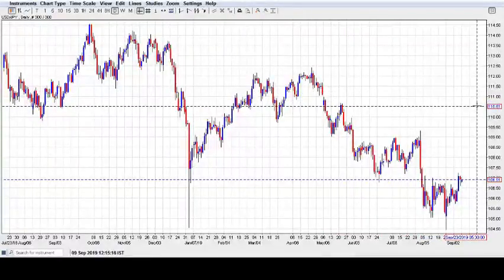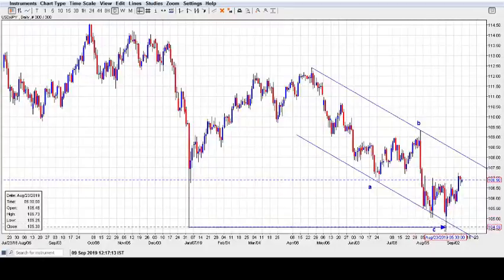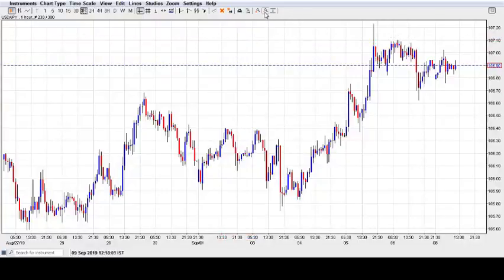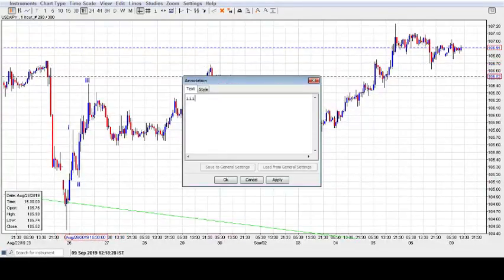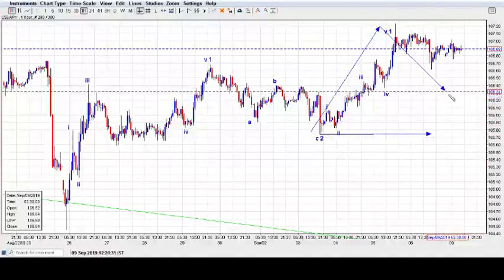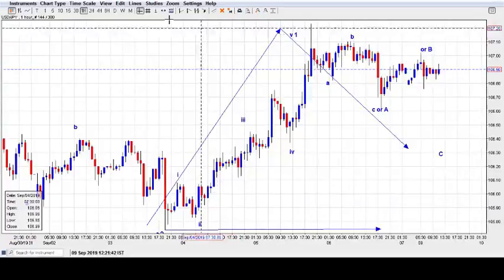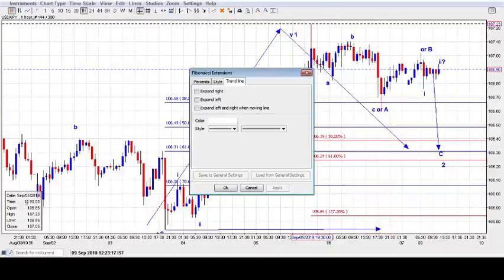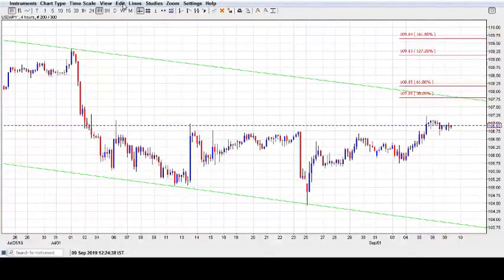Live Trading Sessions - USDJPY 09/09/2019 0300 EST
Live Trade Setups for EURUSD, Gold, US Dollar Index, Indices discussed here!